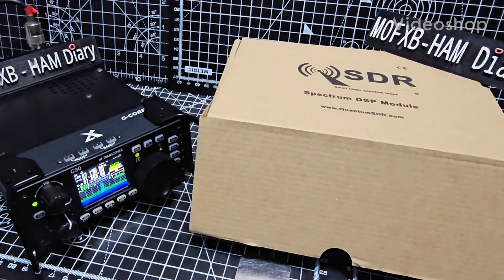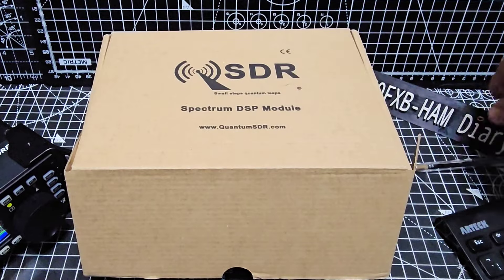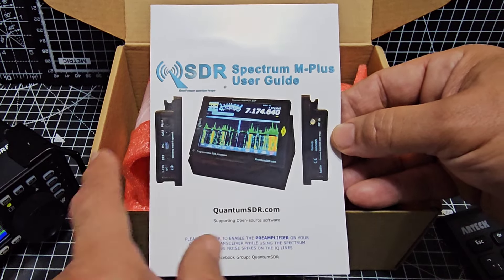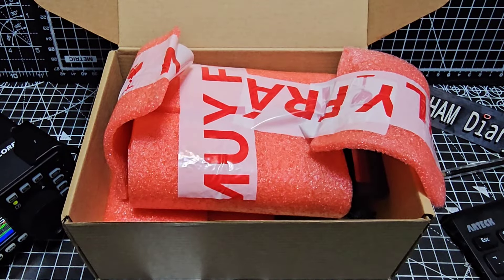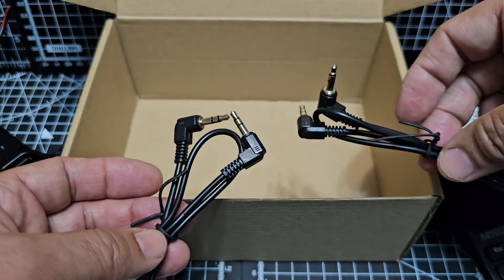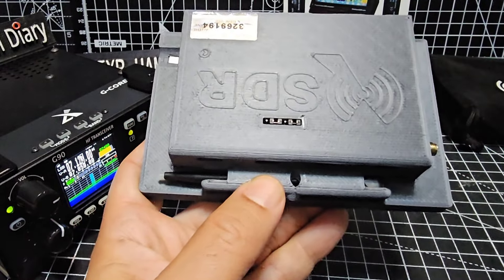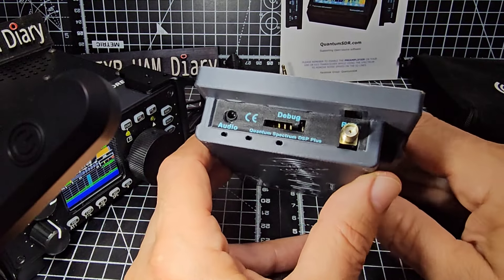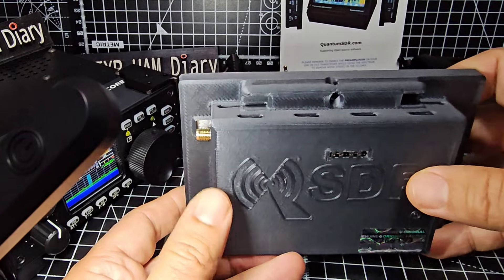QUANTUM SDR M3 + Module - UNBOX & CONNECT -2024